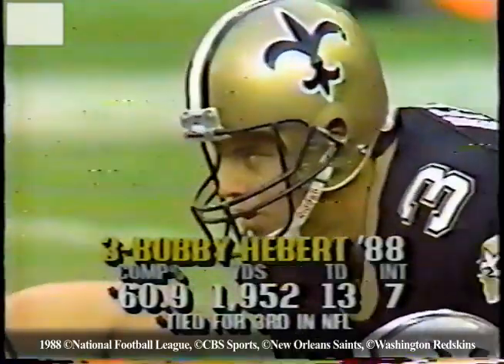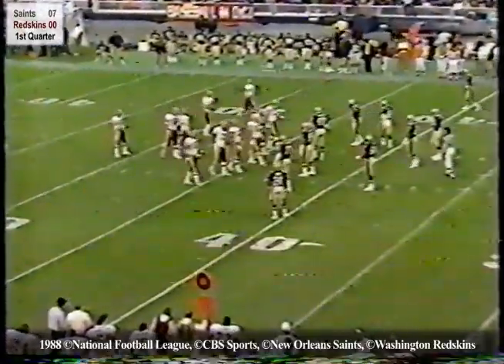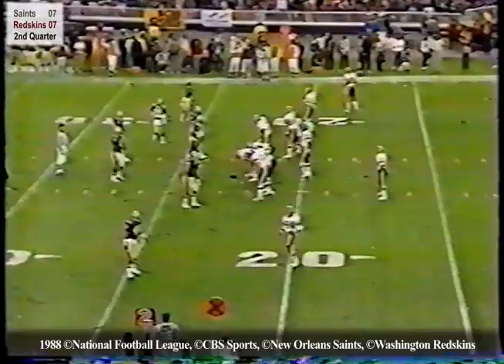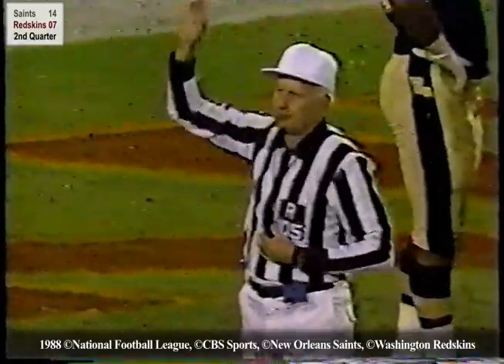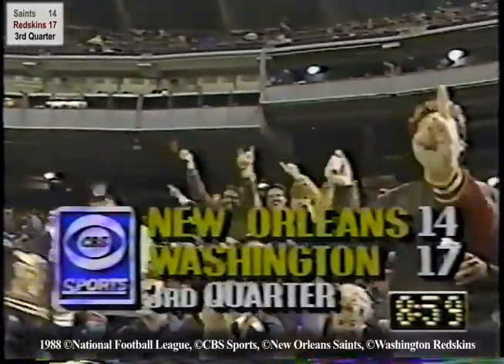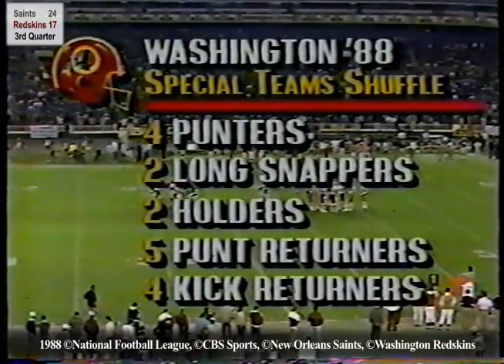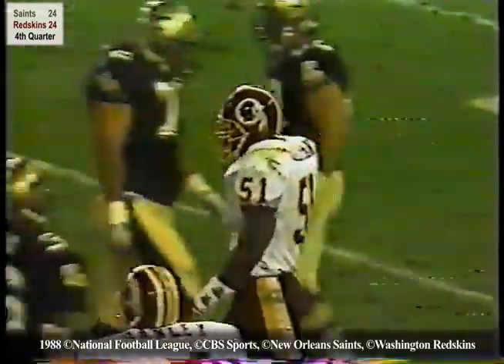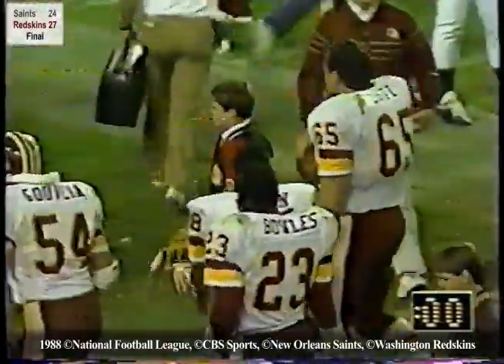1988 Week 10 New Orleans Saints At Washington Redskins